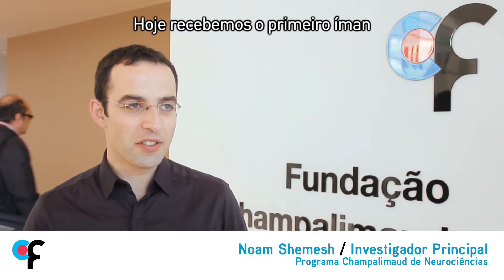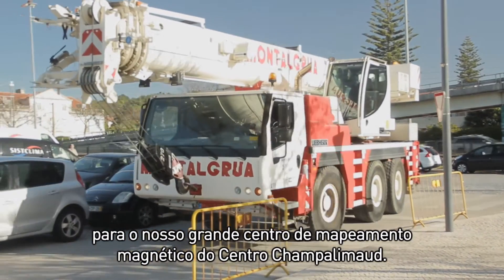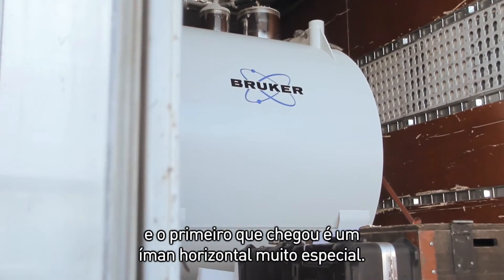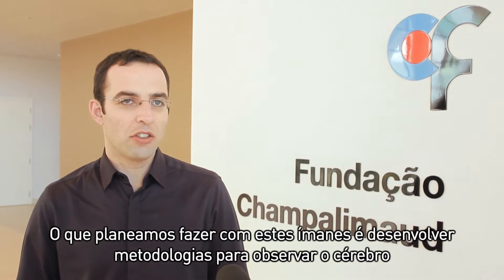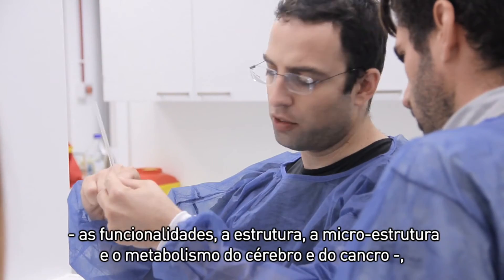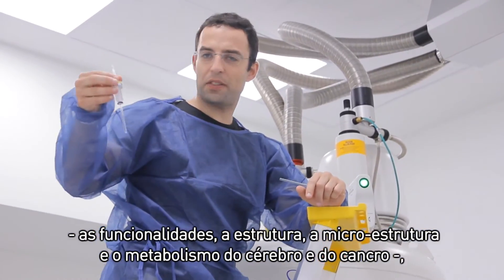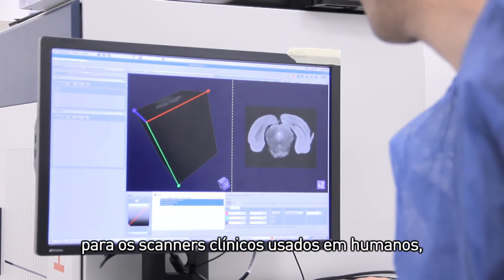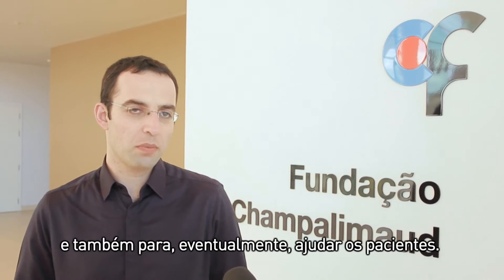Cutting edge imaging technology at CCU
Champalimaud Research has recently implemented cutting edge imaging technology. Find out in this interview with Dr. Noam Shemesh, head of the Neuroplasticity and Neural Activity lab, what new scientific and clinical developments this new technology will bring.